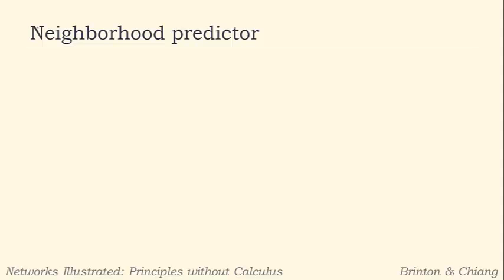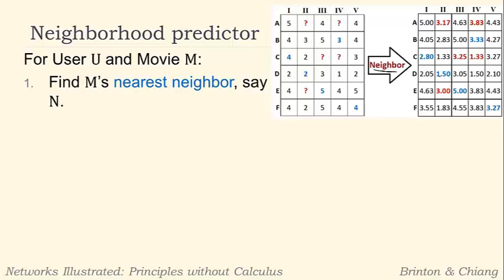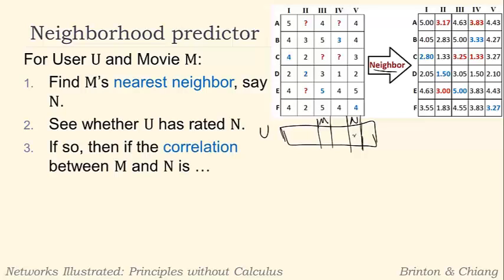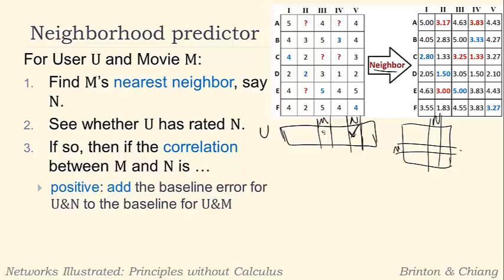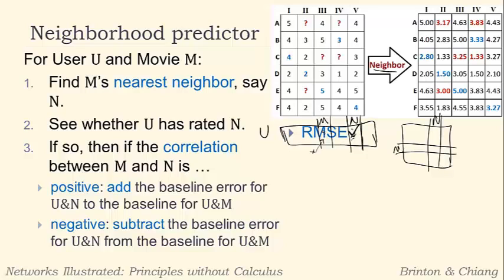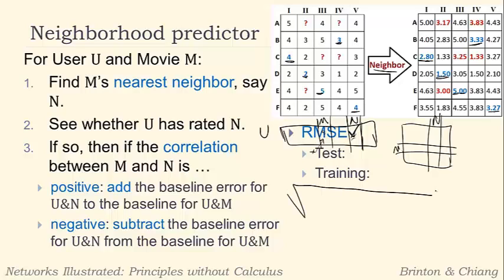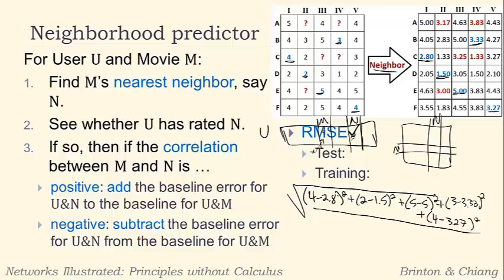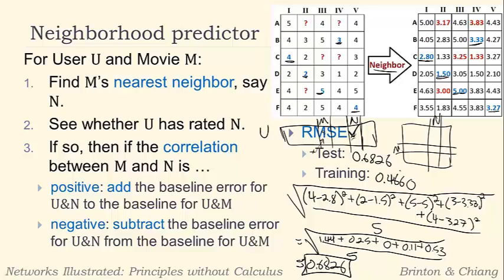Part X: Neighborhood Predictor (Part C)